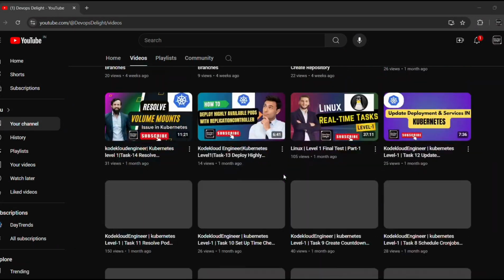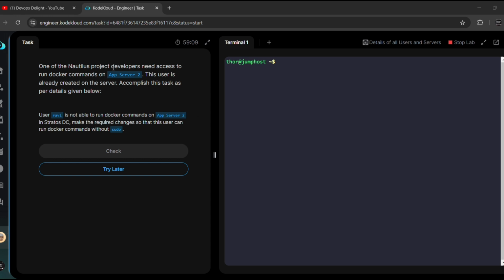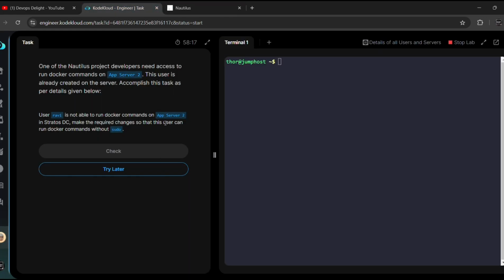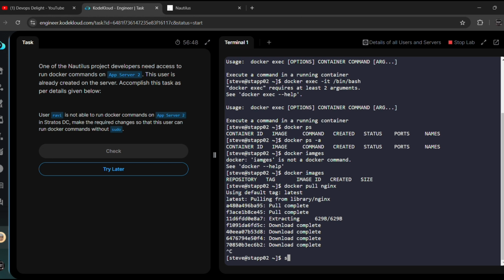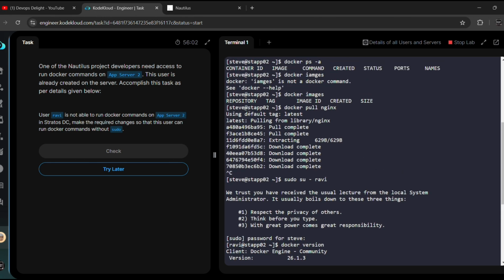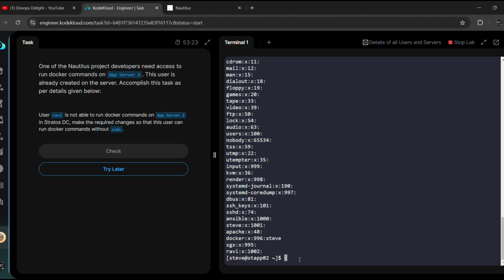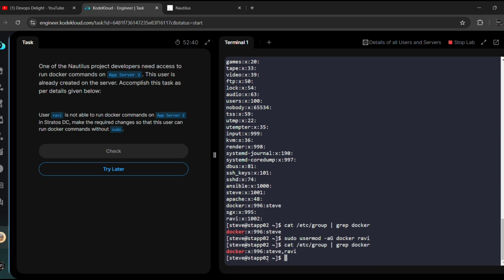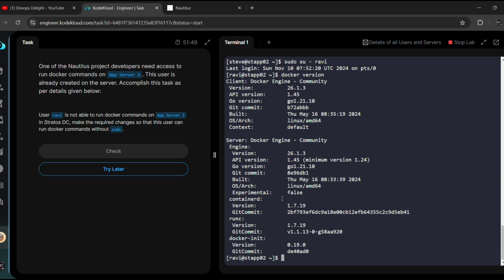kodekloud engineer | docker level 2 | task 2 Docker Update Permissions